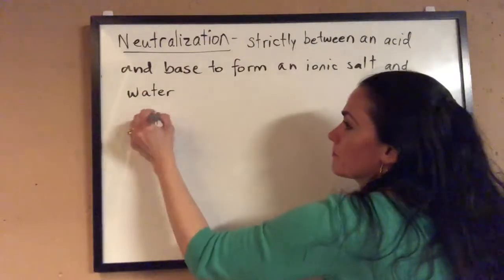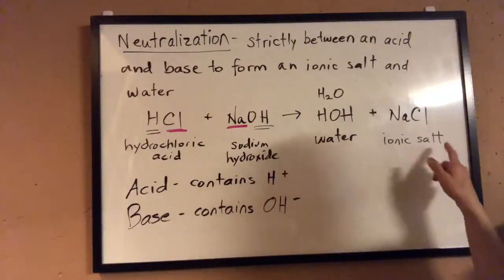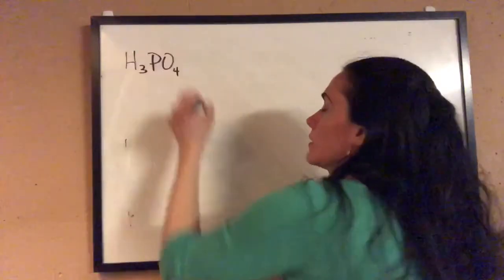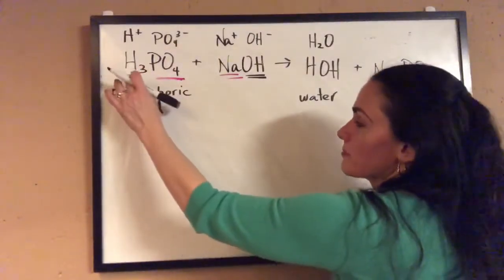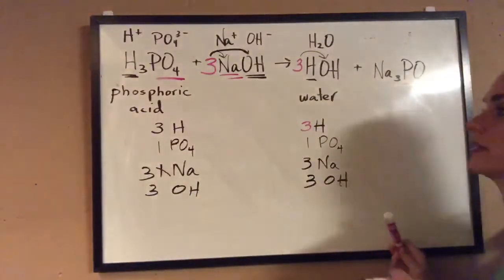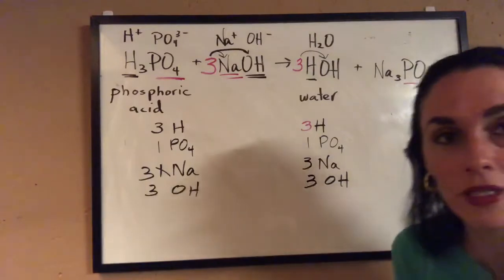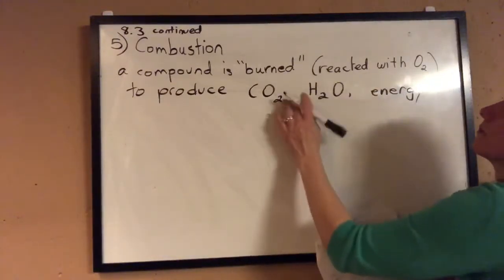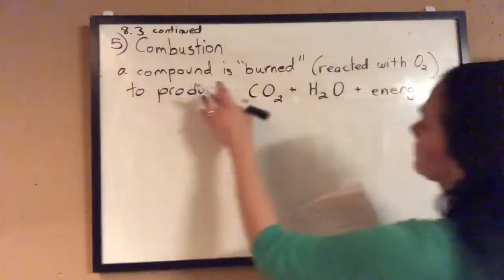CHEM 110 8.3 Types of Chemical Reactions (Part 3)